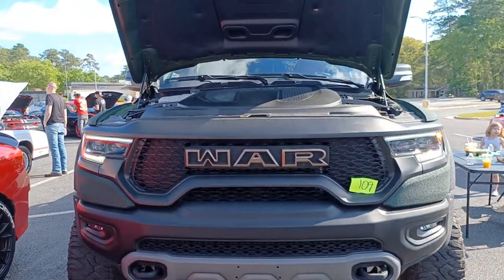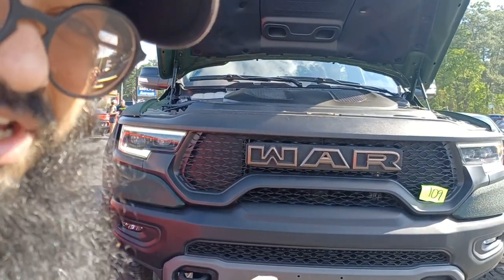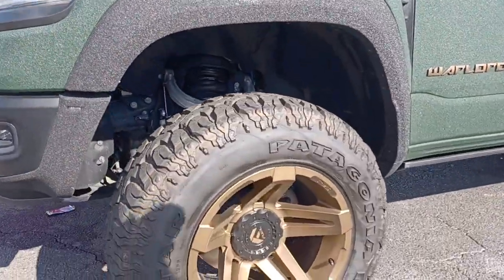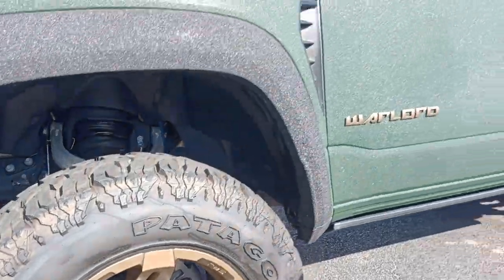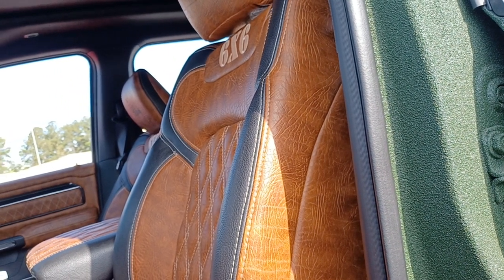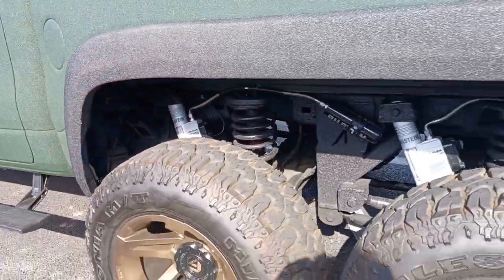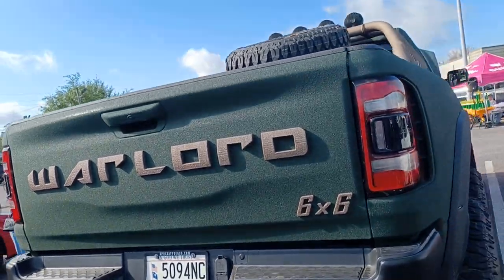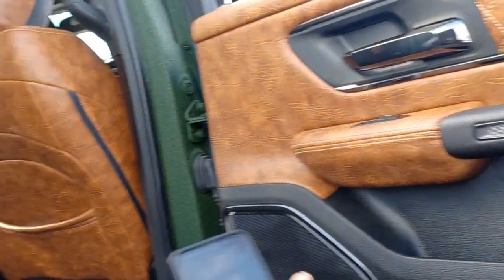Warlord Lilu Farms CBD Hinesville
CBD and Big Trucks